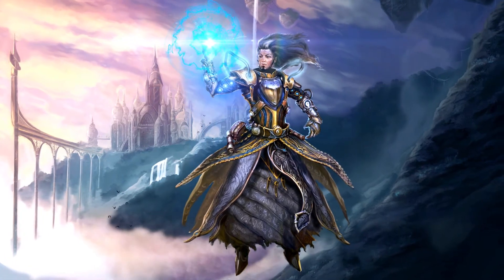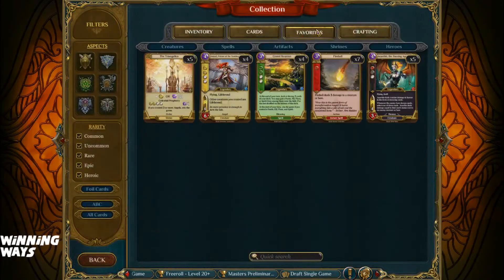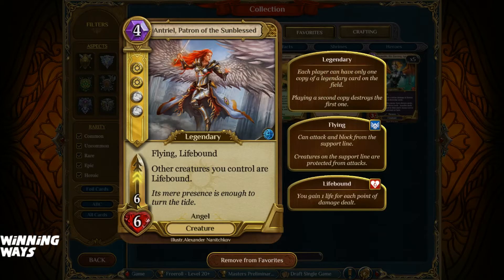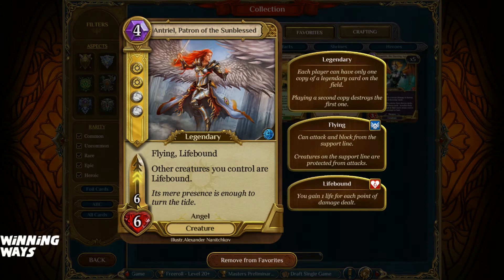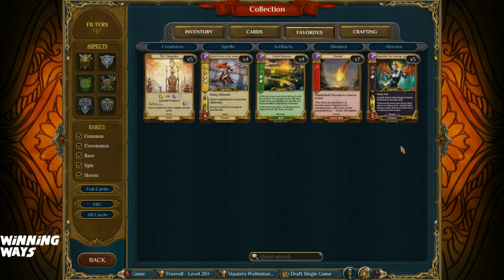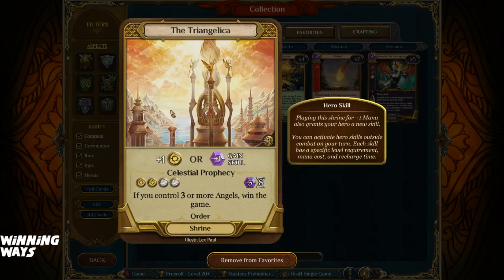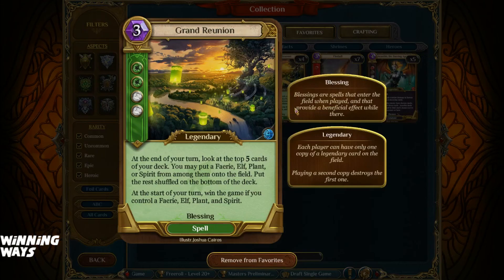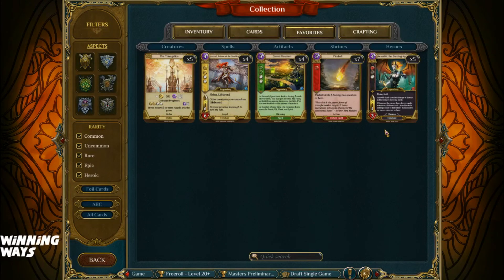Spellweaver: Win conditions (winning in multiple ways)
Covering the four ways to win in the game.
1. Damage the opposing hero to 0 or less life.
2. Lifegain to 40 or more life.
3. Decay the opponents deck to 0 cards.
4. Boardstate with card or ability interaction